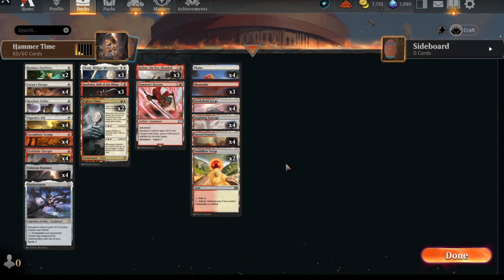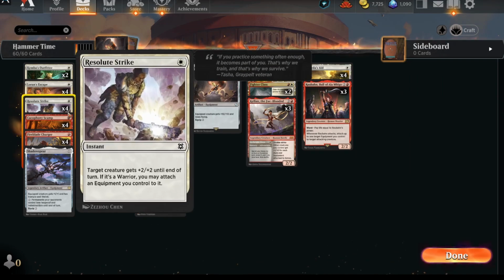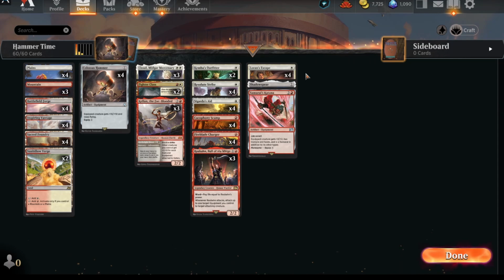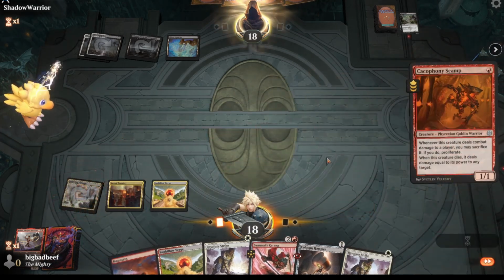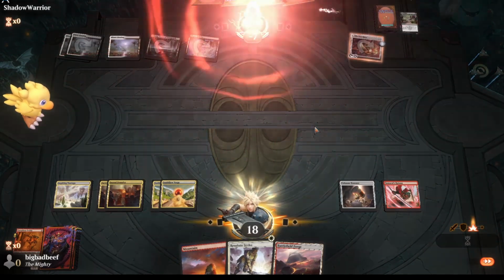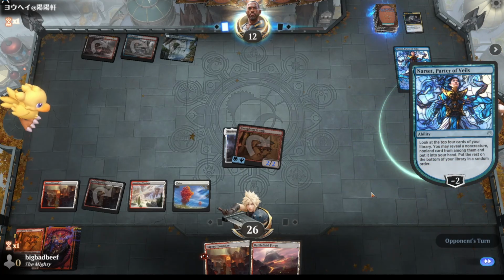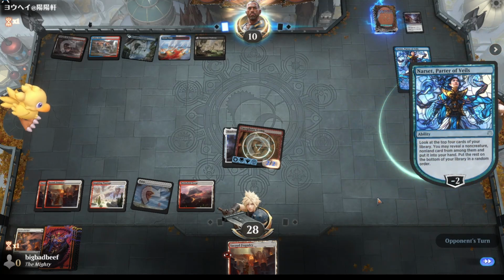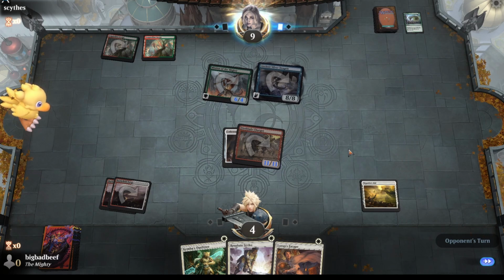...Hammer Time! | MTG Arena Final Fantasy Historic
Hello Magic Fans! Magic the Gathering Arena Standard Gameplay video with a red and white, or Boros, Hammer Time deck, featuring Colossus Hammer, Cloud, Midgard Mercenary and Raubahn, Bull of Ala Mhigo

0:00 Start
0:10 Deck Tech
5:35 First Match